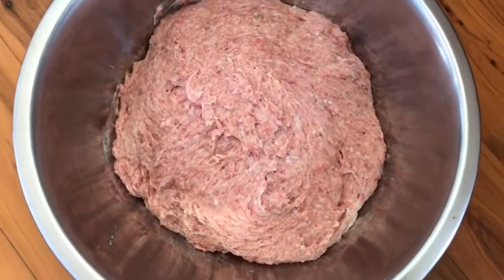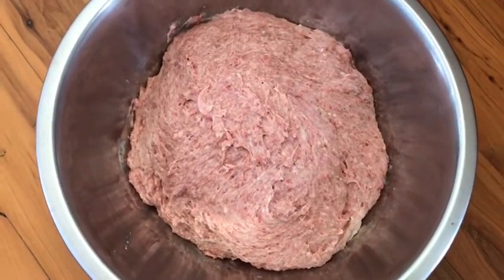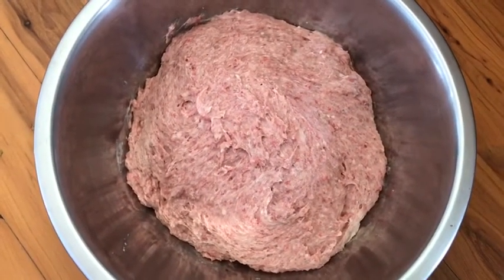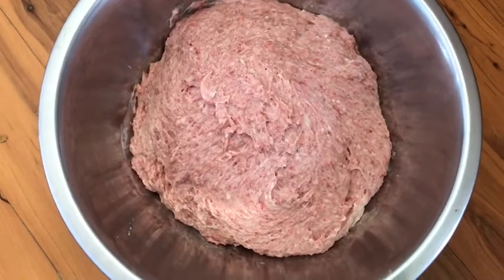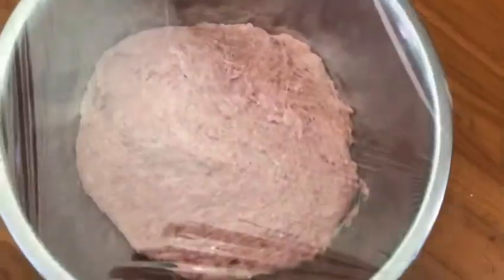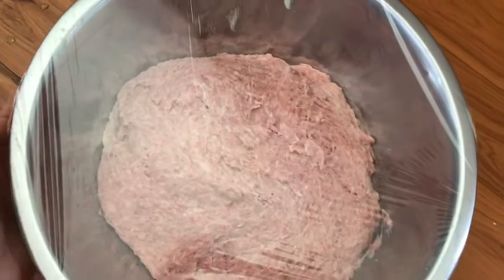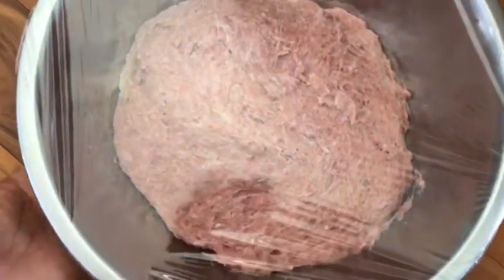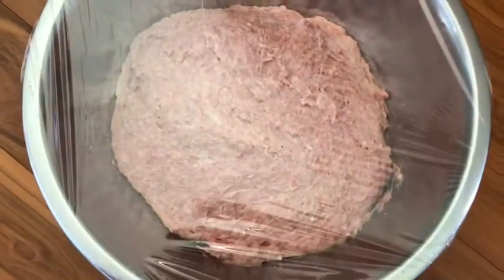ทำเองอร่อยเองที่บ้าน(มีวิธีทำไห้ด้วยนะค่ะ) อีแหล่zep nua 🙏⬇️